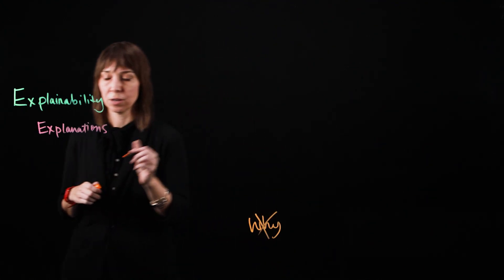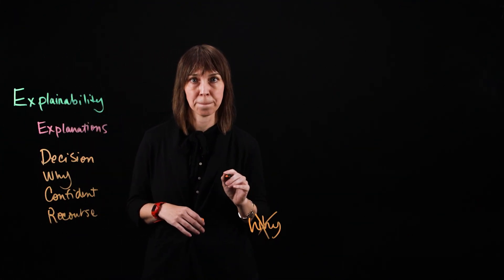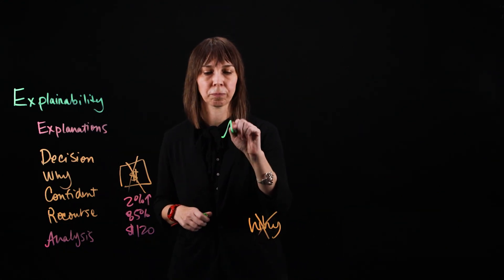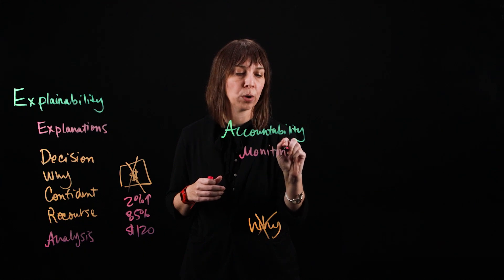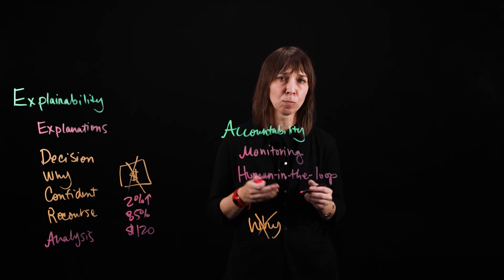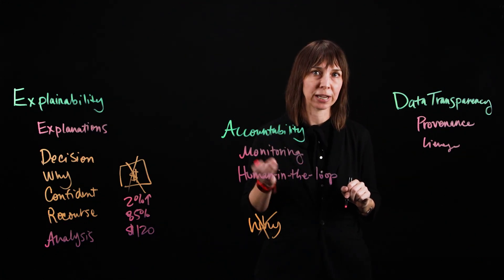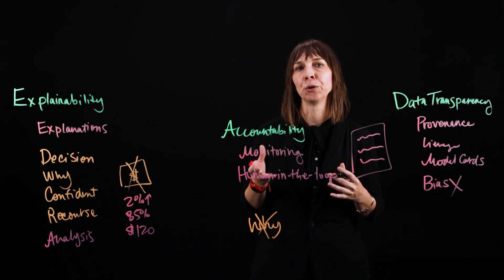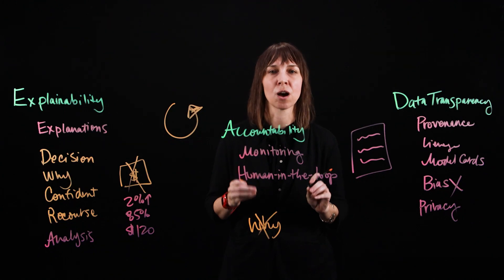Decode Black Boxes with Explainable AI: Building Transparent AI Agents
Can AI agents explain their decisions? Amanda Winkles unpacks explainable AI, transparency, and accountability to demystify black boxes and build trust in modern AI systems. 🚀 Discover how feature importance, data ethics, and transparency create smarter, more reliable AI agents.

AI news moves fast. Sign up for a monthly newsletter for AI updates from IBM